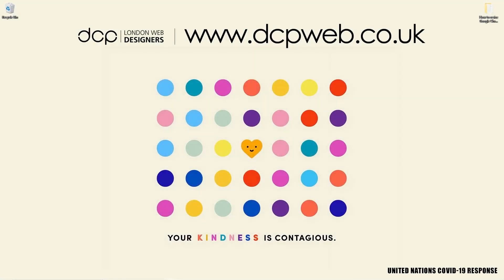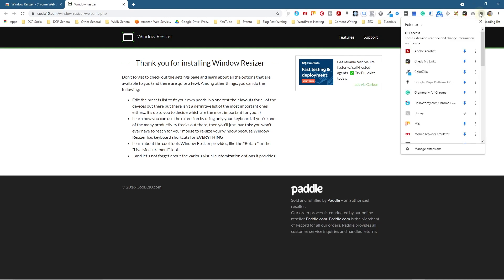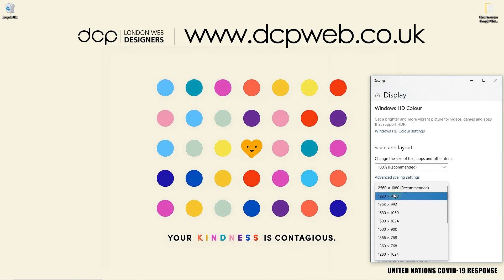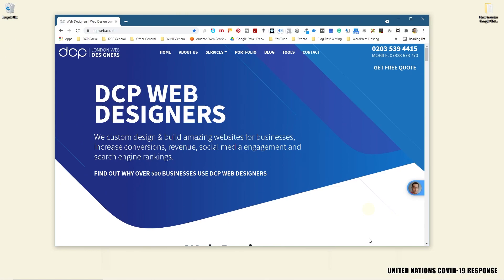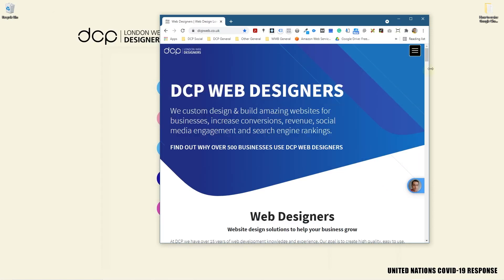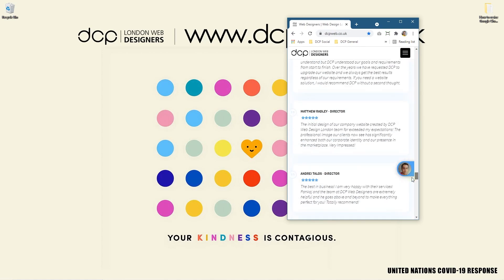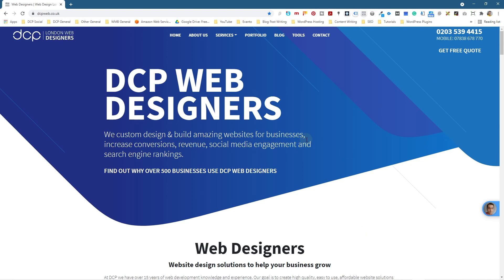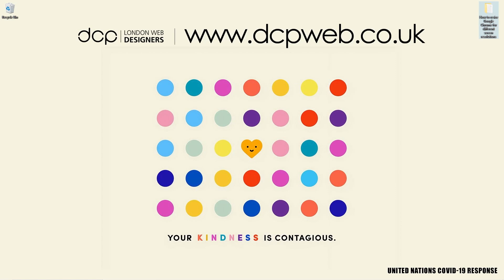How to resize Google Chrome for different screen resolutions - Useful for testing websites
In this video tutorial, I will show you how to resize Google Chrome for different screen resolutions

Need an amazing e-commerce website? - Contact DCP Web Designers for a free quote today

Video Chapters

00:00 Introduction
00:20 Search for Keyword Window Resizer Chrome extension using Google Chrome
00:30 Click the Add to Chrome button
00:55 Example full web page screen capture using Google Chrome